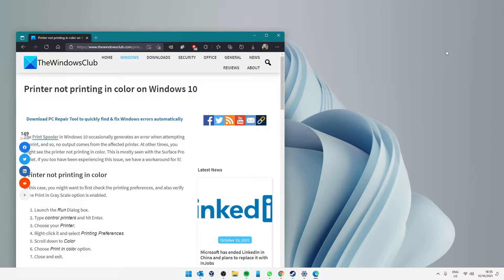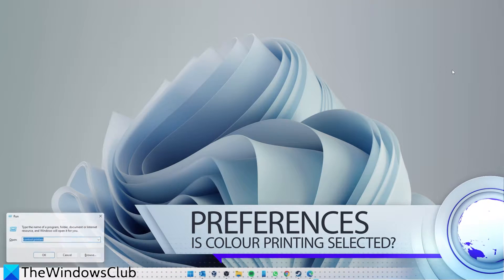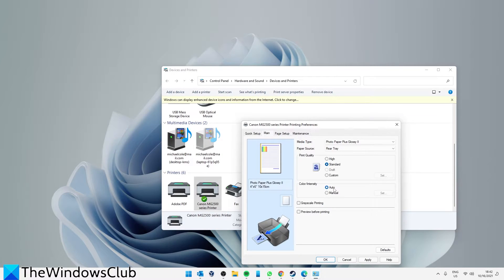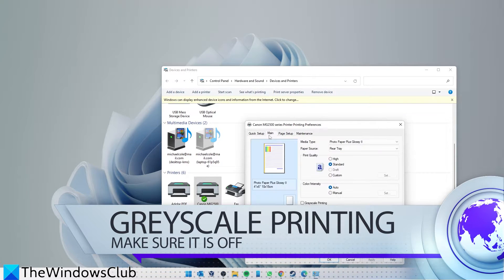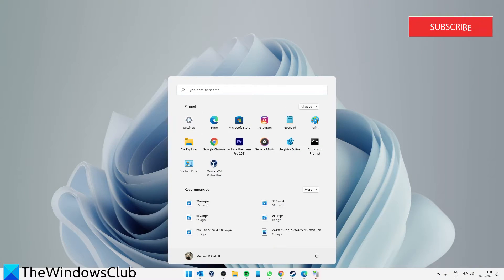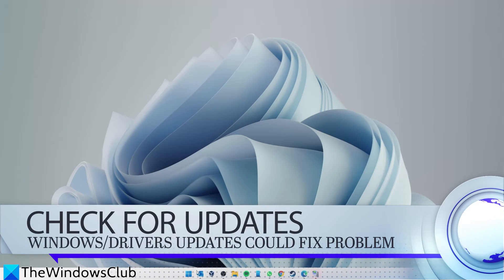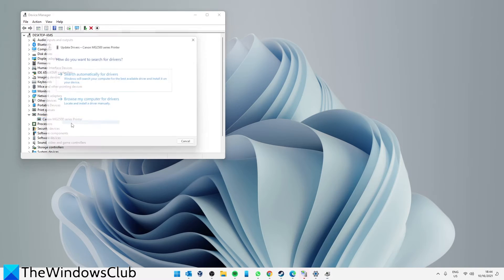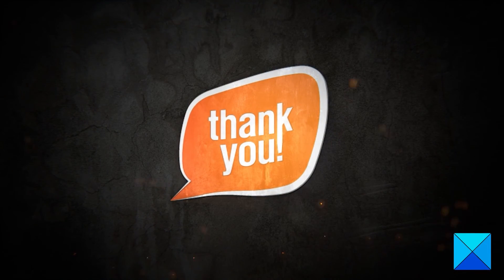Printer not printing in color on Windows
The Print Spooler in Windows 10 occasionally generates an error when attempting to print, and so, no output comes from the affected printer. At other times, you might see the printer not printing in color. In this case, you might want to first check the printing preferences, and also verify if the Print in Gray Scale option is enabled.

1] Launch the Run Dialog box

2] Type control printers and hit Enter

3] Choose your Printer

4] Right-click it and select Printing Preferences

5] Scroll down to Color

6] Choose Print in color option

7] Close and exit

Timecodes:
0:00 INTRO
0:38 PREFERENCES
1:24 UNCHECK GREYSCALE PRINTING
1:45 RUN PRINTER TROUBLESHOOTER
2:18 CHECK FOR UPDATES